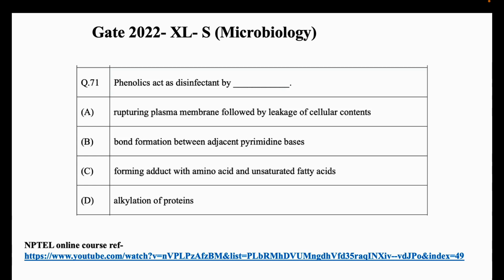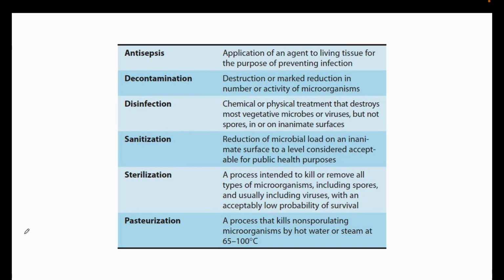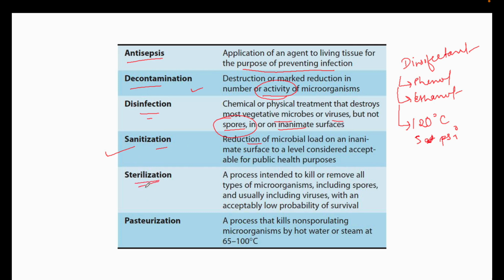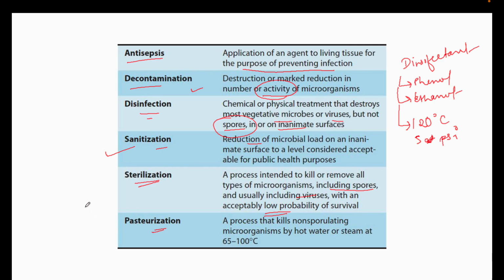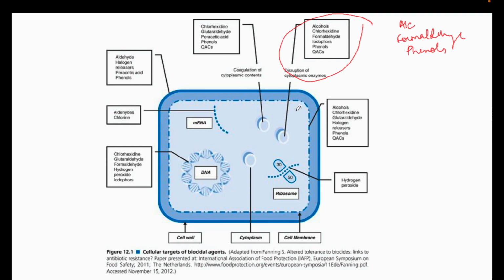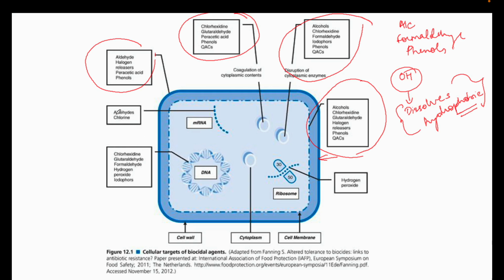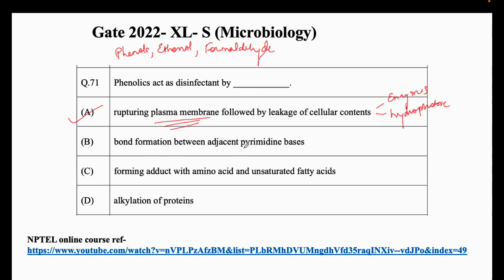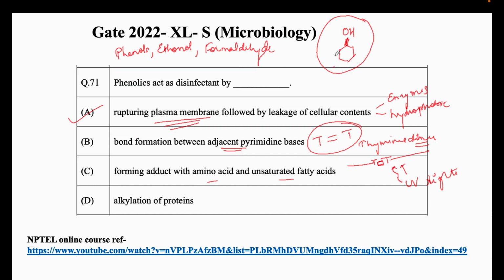Q71 XL-S 2022